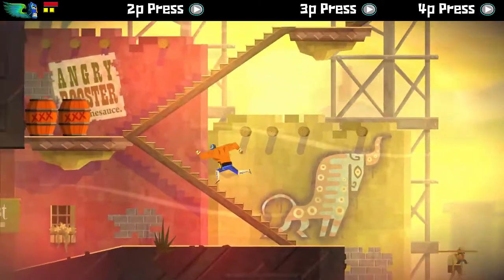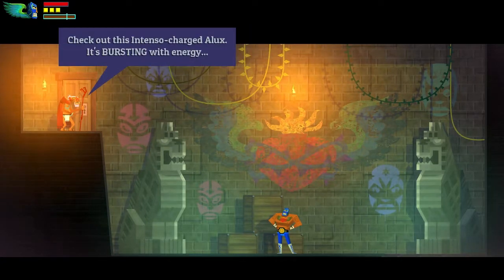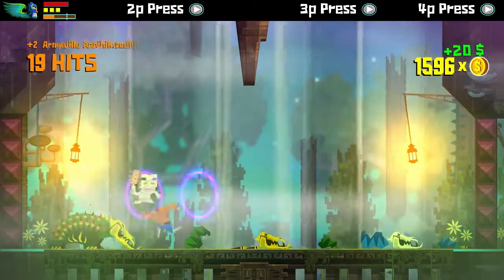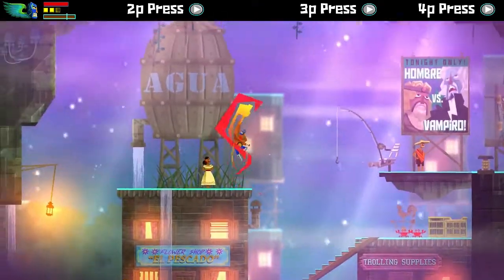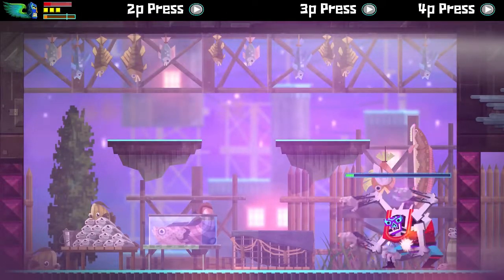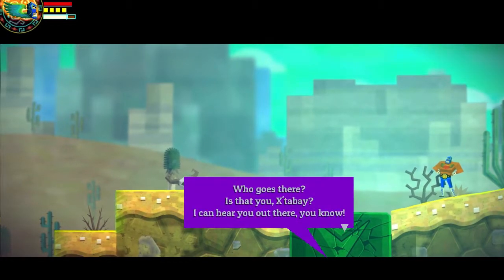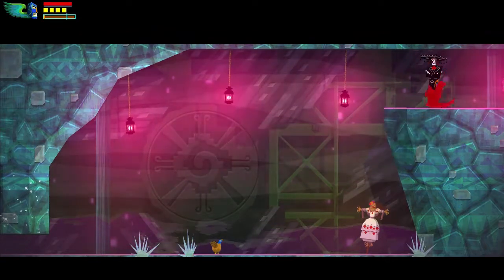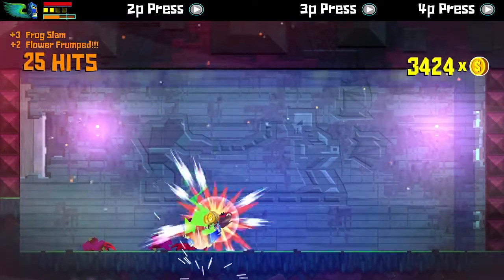Let's Play Guacamelee!: Super Turbo Championship Edition! - Ep.2 [Belated 180 Subscriber Special!]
Episode 2: Intense Slamming

After some time of procrastinating getting to this for some reason, we're back! For the most part we're roaming around, finding new sections of the world and getting new abilities this time around, with the difficulty all around being rather stable throughout. The addition of some new enemies and the shield mechanic do raise combat's complexity, but that's nothing too notable. Good amount of items grabbed too, so we're ever getting stronger.